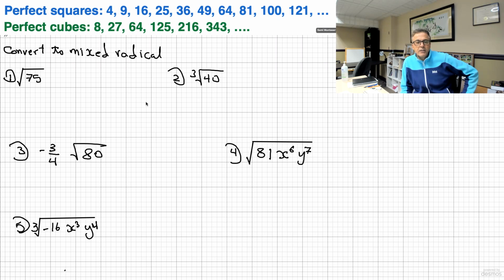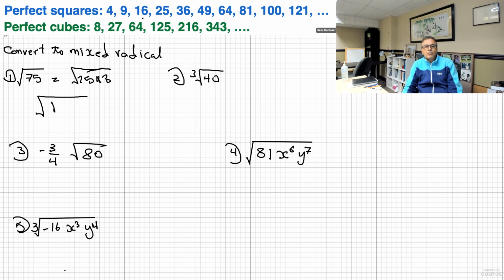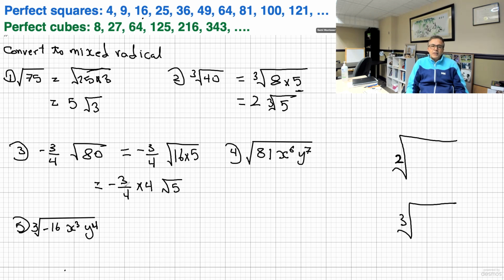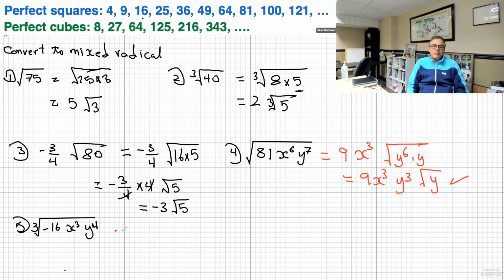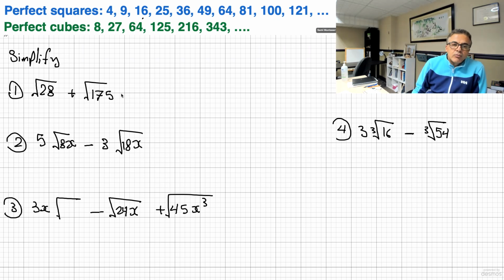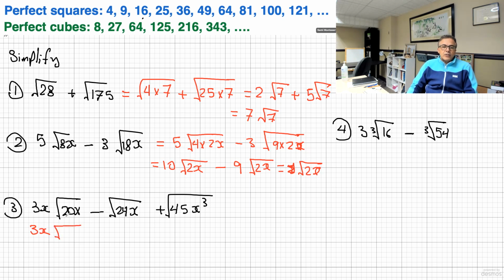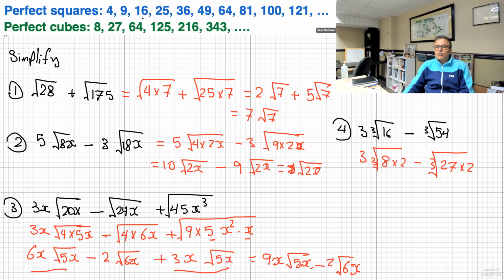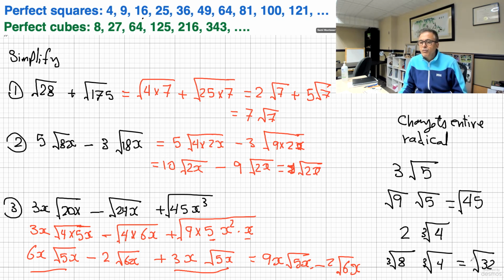How to convert entire radical to mixed radical. Adding and subtracting mixed radicals.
I am dedicating 10% of the earnings of my channel to supporting Kids sports in Africa.

- Changing to a mixed radical.
- Converting to an entire radical.
-Adding and subtracting mixed radicals.